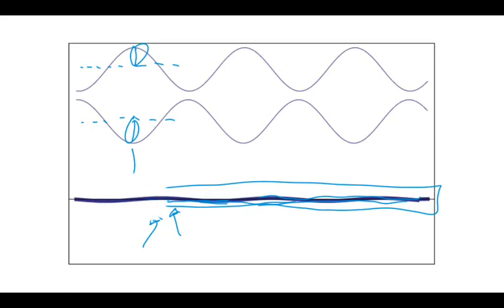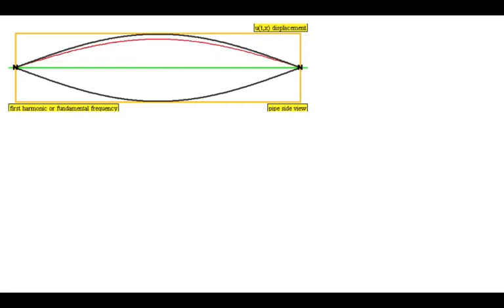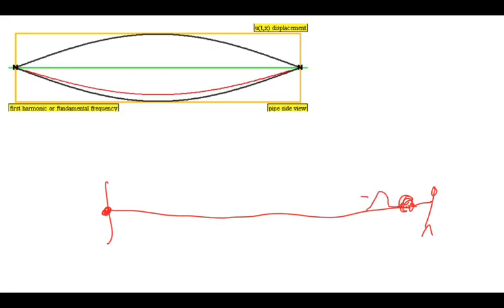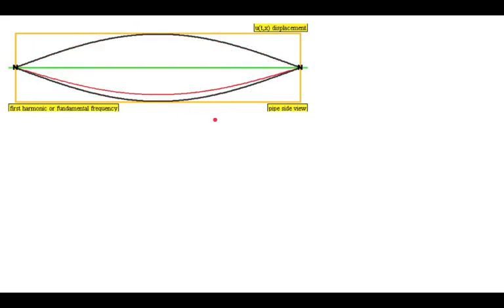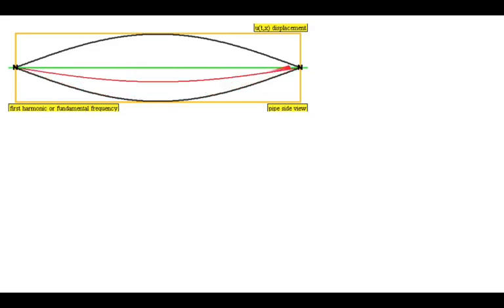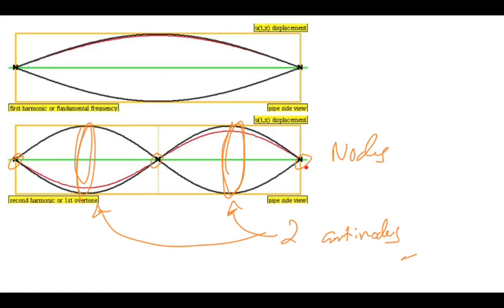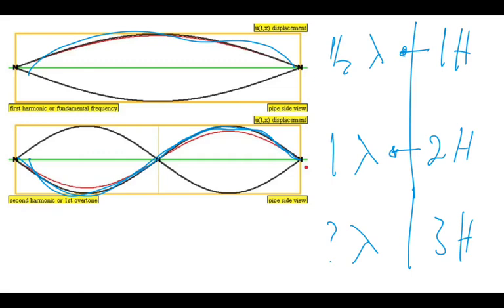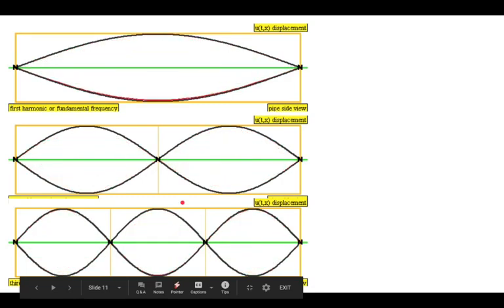Sound and Interference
In this video we cover sound very basically, and how interference works.